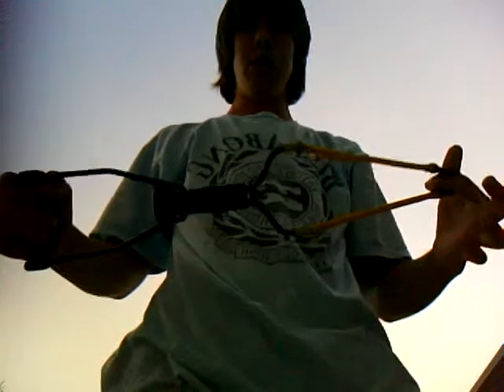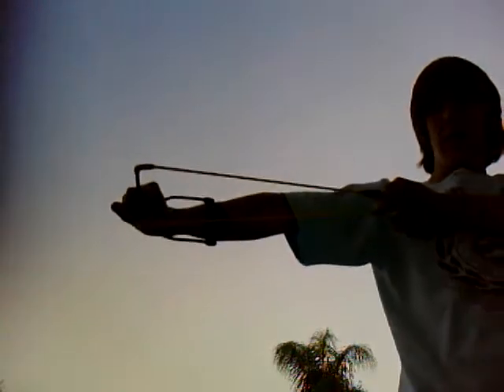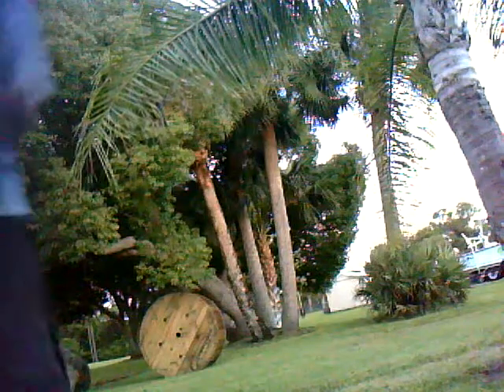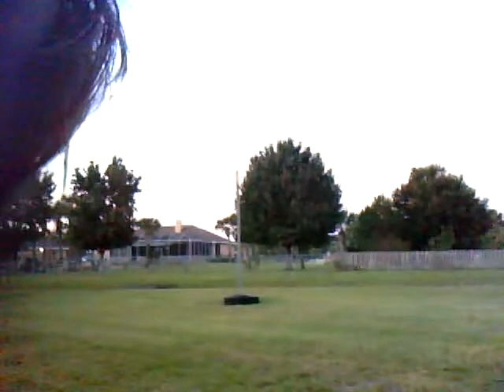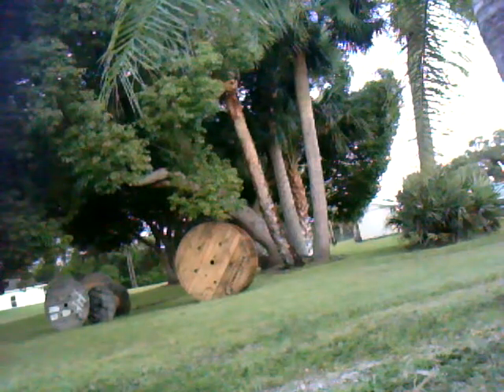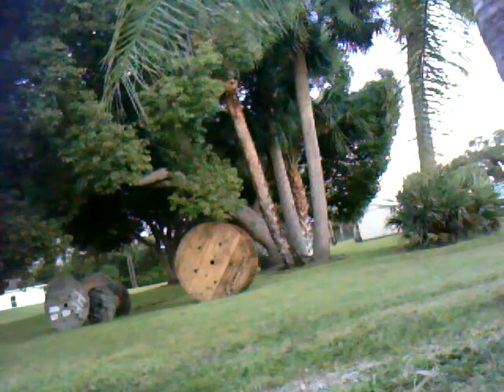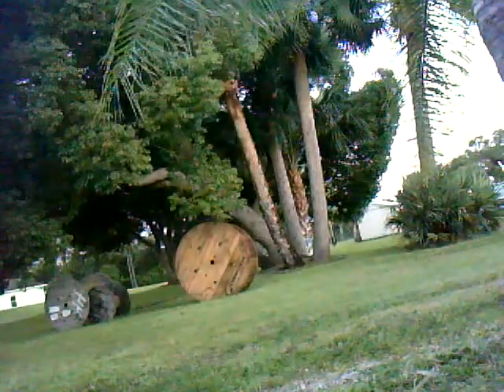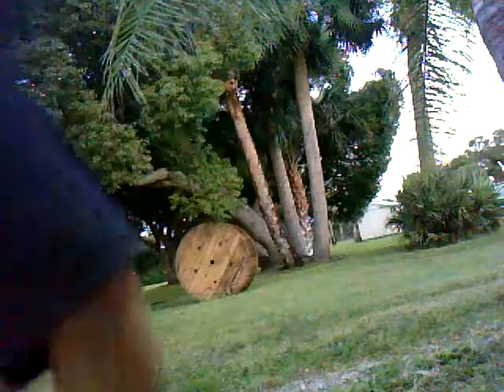Slingshot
I bought this from Dick's Sporting Goods